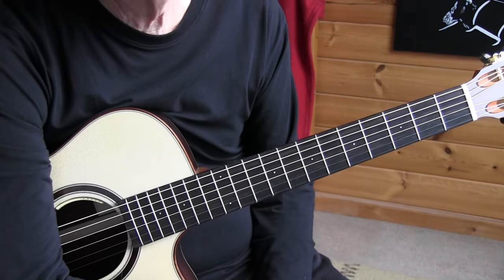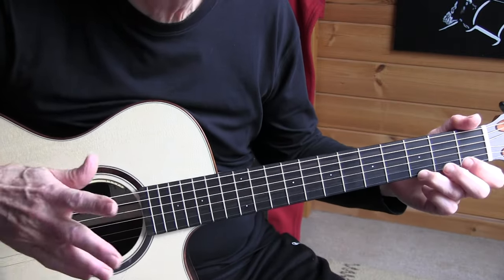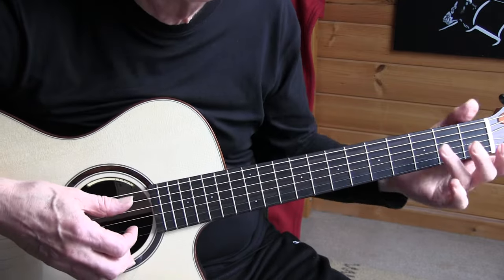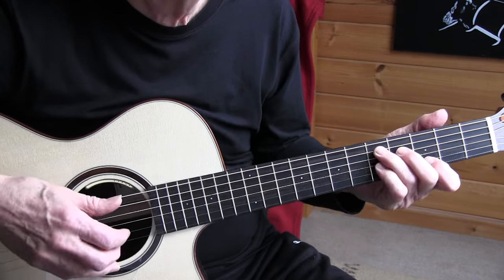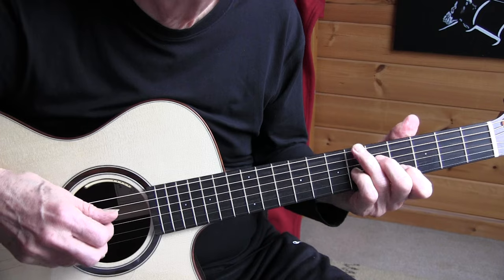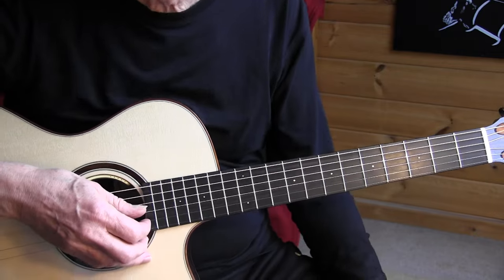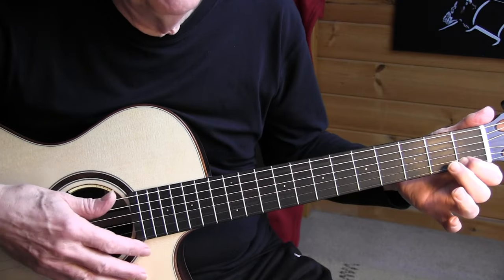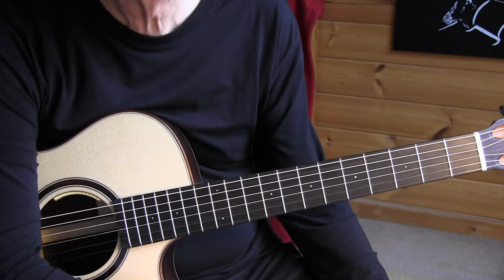Leon Redbone Lesson "Marie" - TAB avl. (open videodescr)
Other Leon Redbone lessons
The Irving Berlin standard based on Leon Redbone's version recorded on his "On The Track" album.
Standard tuning key of G
I'm playing a Lakewood (spruce / rosewood) A32cp
My own artwork, acrylics on canvas